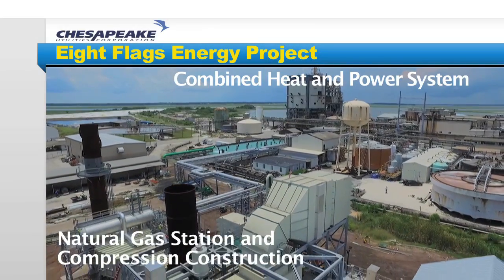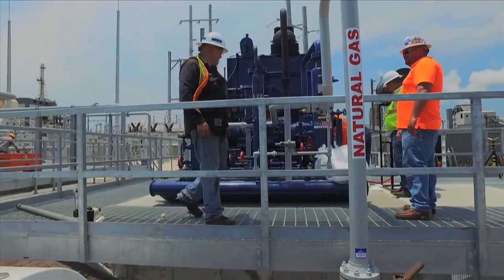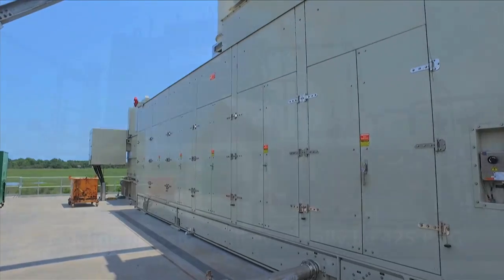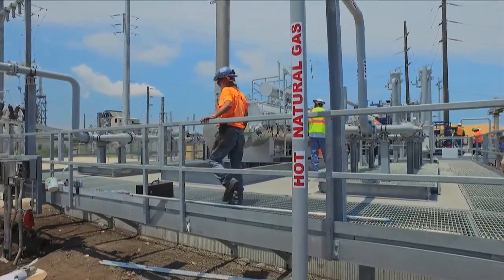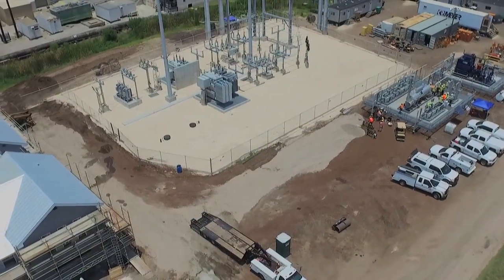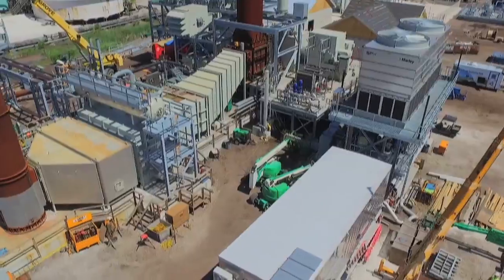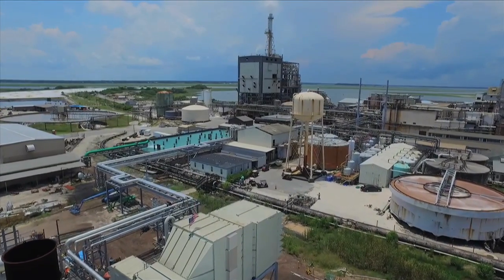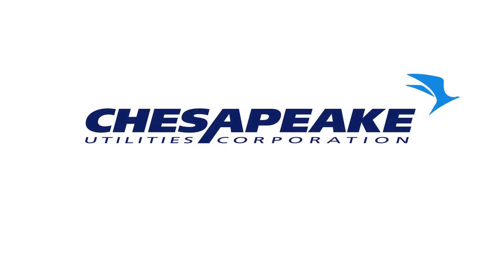Eight Flags Energy Constructs Natural Gas and Compression Stations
As construction of the Eight Flags Energy plant nears completion, a key component of the site moves to the forefront: the natural gas station.

Natural gas is the fuel that will drive the Eight Flags Energy combined heat-and-power plant. In order to utilize the available natural gas supplied to the site via pipeline, a compression station has been constructed.

This station features a compressor that raises the gas pressure from an incoming 300 PSIG to 425 PSIG as required by the Solar 250 turbine.

This compression stage is only temporary, since the pipeline gas pressure will eventually be increased to 425 PSIG.

From the compressor, the natural gas flows into the gas station, where the gas stream flows into a water bath heater. This system heats the gas to approximately 140 degrees Fahrenheit in order to remove any elemental sulfur that may exist in the gas stream, which could cause fouling of the turbine.

Once heated, the gas stream flows into a filtration skid that removes any liquids and solids from the gas, which could also cause issues with the turbine.

Finally, the heated, filtered natural gas flows through a four-inch ultrasonic meter for measurement, and then on to the turbine.

In addition to the turbine, there is another major component of the Eight Flags Energy plant that is fueled by natural gas: The Heat Recovery Steam Generator, or ‘HER-SIG.’

At the gas station, there is a second meter in place that measures the gas flow for the HER-SIG, reducing the gas line pressure to 40 PSIG. This allows for efficient production of high-quality steam for use at Rayonier Advanced Materials.

The Eight Flags Energy Combined Heat and Power System uses natural gas to generate steam, heat and electricity with high efficiency while reducing the carbon footprint of the operation.
The Eight Flags Energy CHP plant is projected to begin operation by summer of 2016.

Florida Public Utilities Company and Eight Flags Energy are wholly-owned subsidiaries of Chesapeake Utilities Corporation.